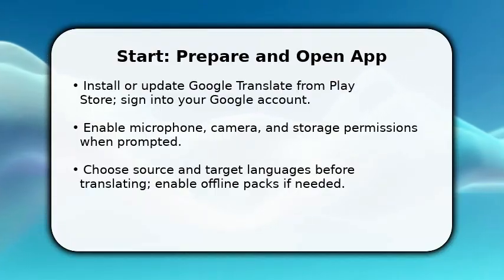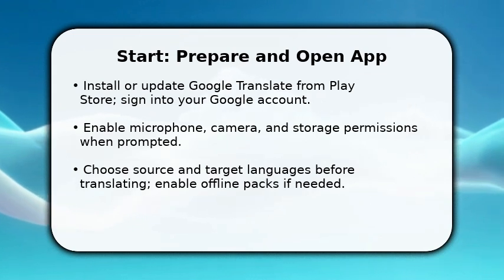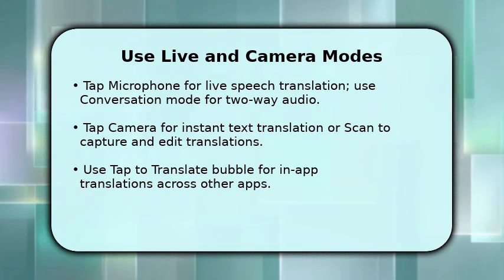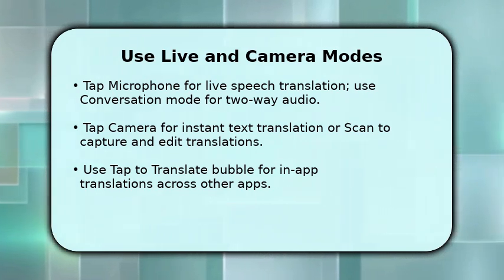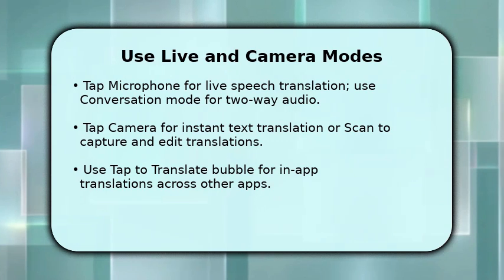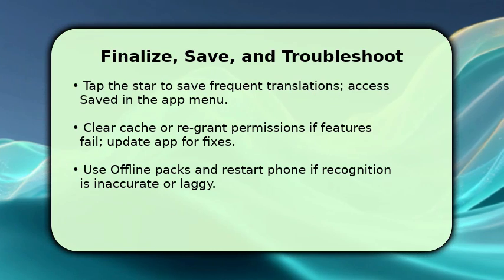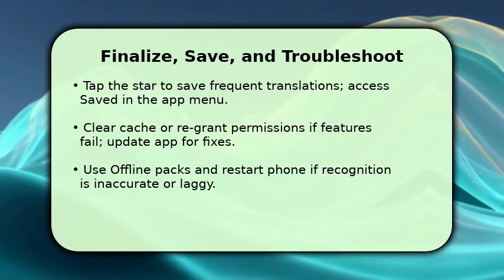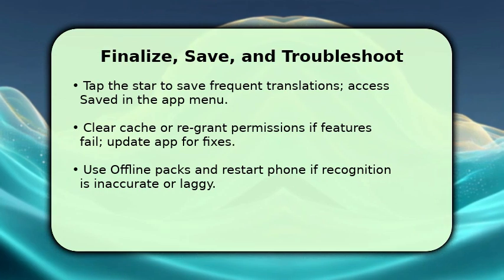How to Use Google Translate on Android Phone (updated)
How to Use Google Translate on Android Phone (updated) | 🔒 Surfshark VPN Deal — Stay private and secure. $1.99/mo + 3 Months Free ▸

Discover the latest tips and tricks for using Google Translate on your Android device. This updated guide covers essential features, shortcut keys, offline translation options, and how to switch between languages seamlessly.

Google Translate, Android phone usage, translation app tutorial, switching languages, offline translator for mobile, shortcut key tips, multilingual support on Android, language translation guide updated, using Google translate offline, quick language switching